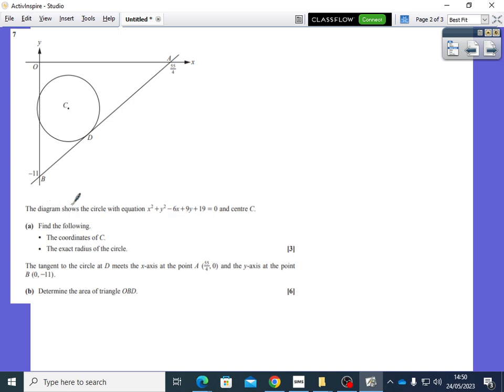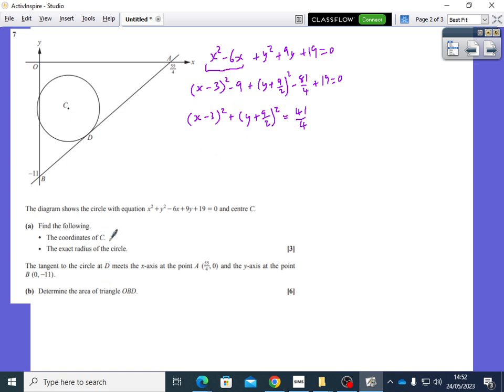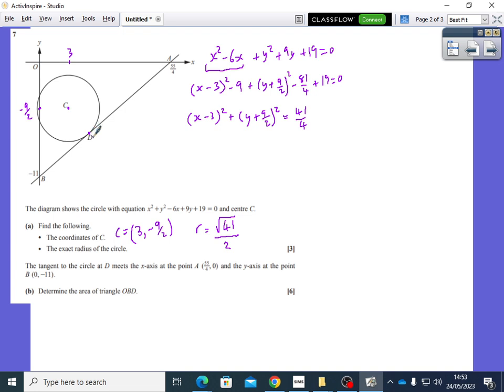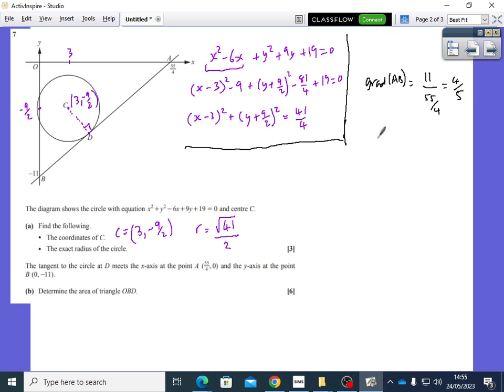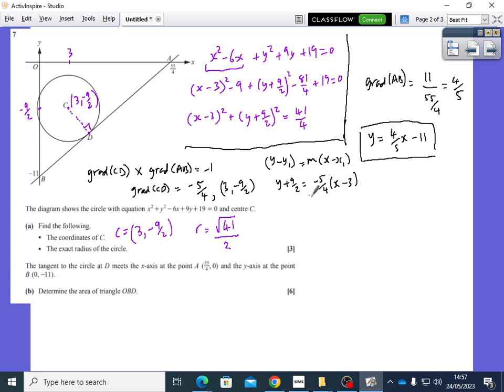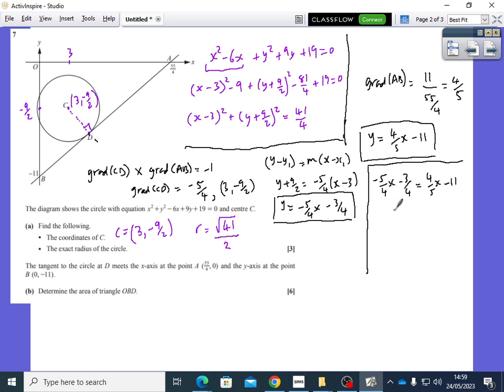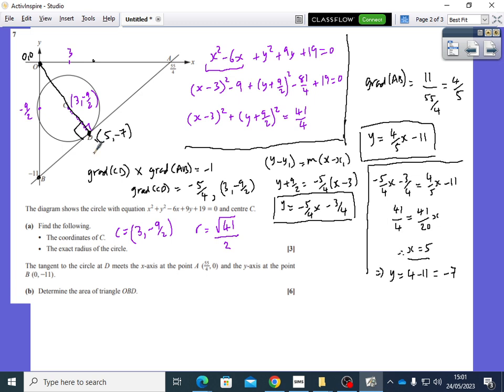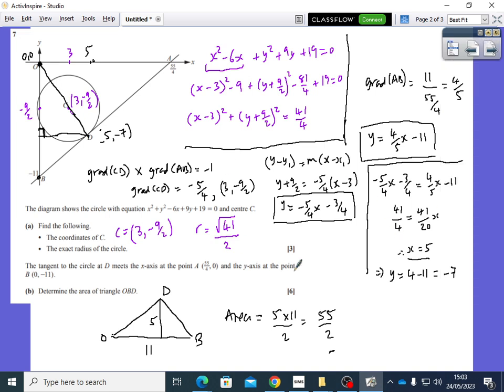A level Maths Circle and tangent